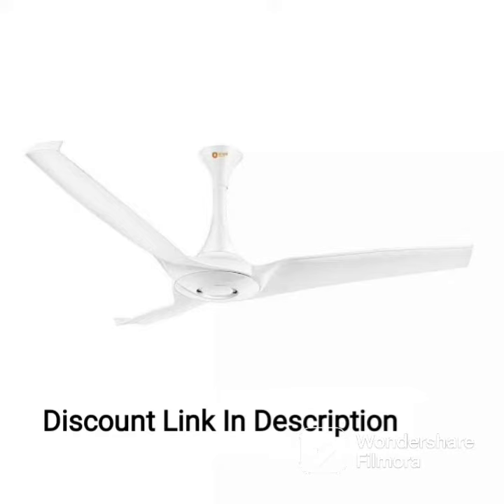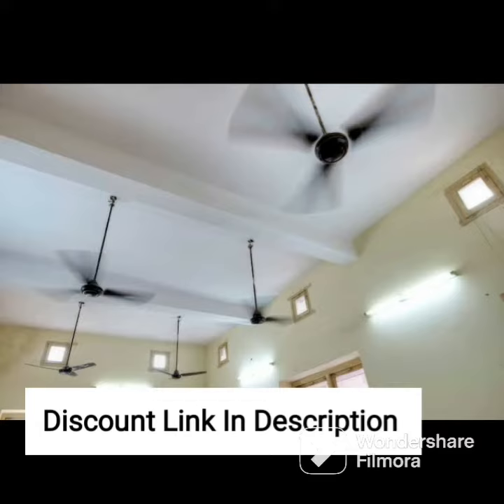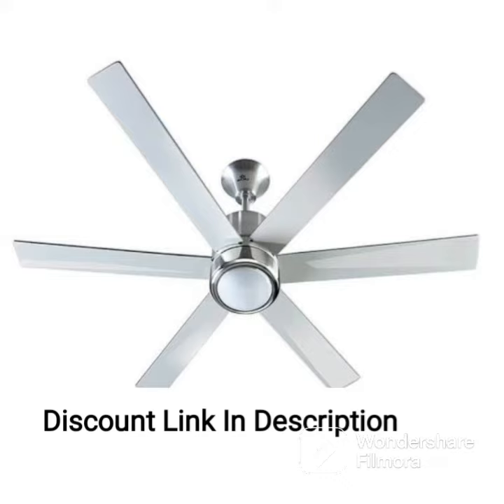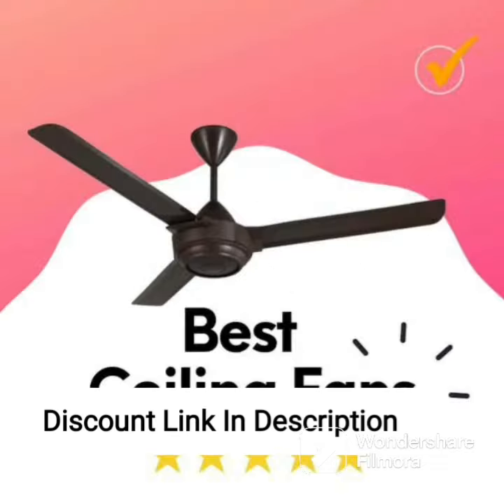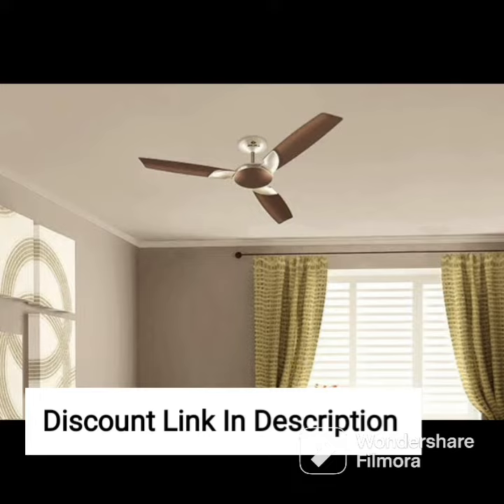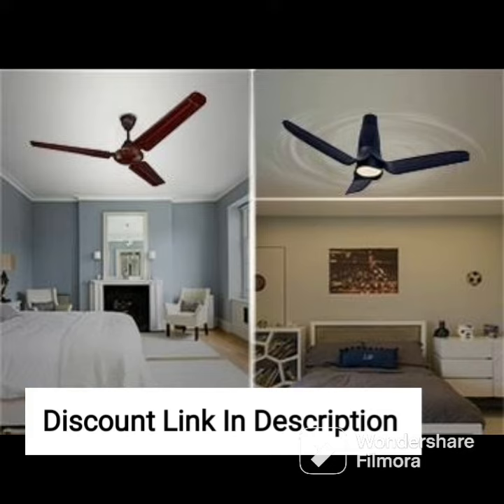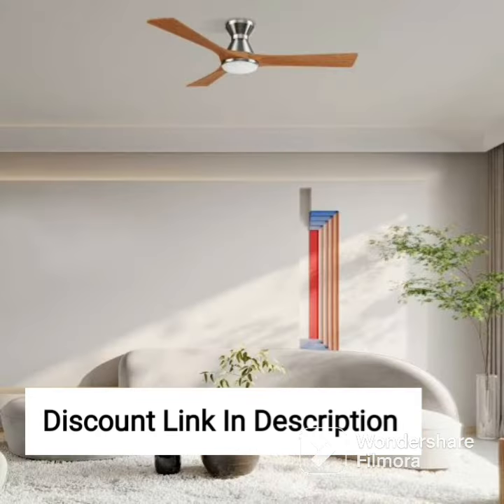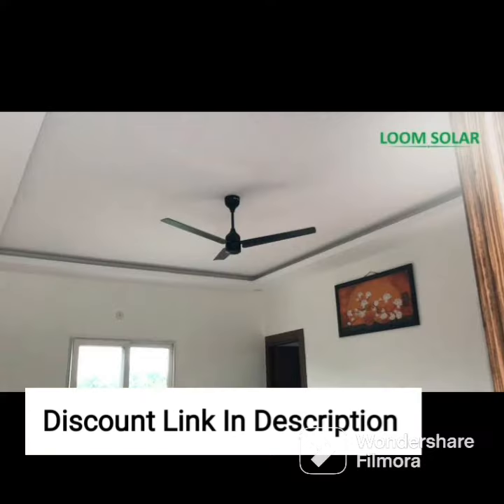Orient Electric Quasar Ornamental 600 mm 24-inch 70-Watt Premium Ceiling Fan (Silver and Blue)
qualifying purchases.